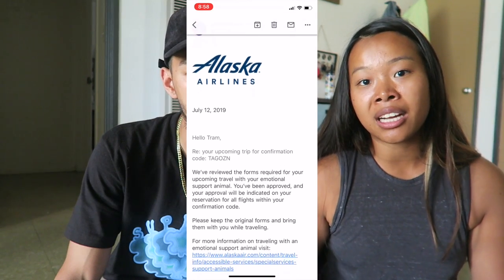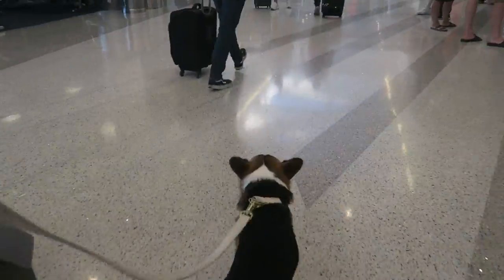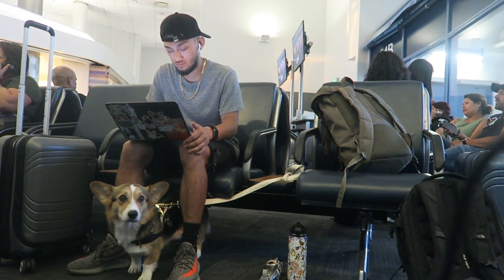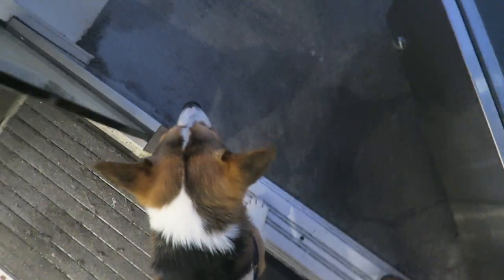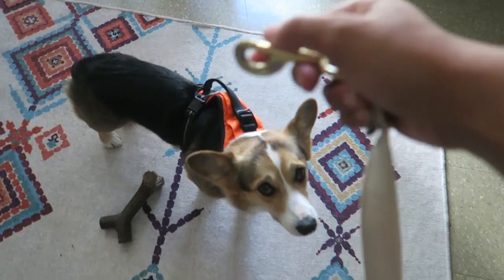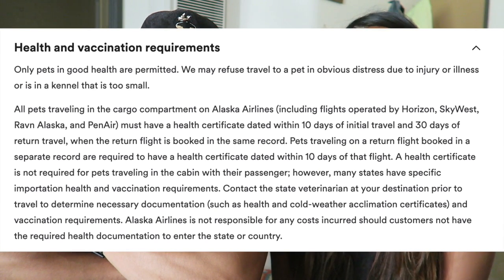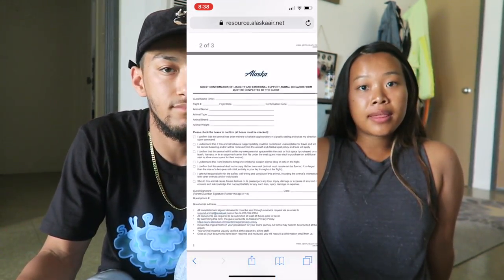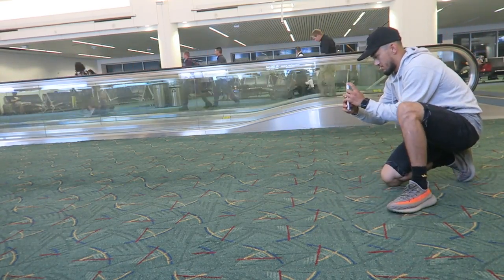HOW TO FLY WITH YOUR DOG IN AN AIRPLANE CABIN | EMOTIONAL SUPPORT ANIMAL PROCESS *HARNESS GIVEAWAY *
Our Corgi, Pavlov, has the privilege of traveling the country on wild dog adventures. A common question that we receive is "how are you able to fly with your dog in the airplane cabin?" Watch this video to experience the process of bringing your dog through an airport and learn how you can take your dog with you on your next trip!

We are giving away a free PetSafe® Walk-Along™ Outdoor Harness! To enter:
2. Comment which color you would like, why you want this harness, and your IG handle
3. Giveaway will end next Friday 8/9/19 and will be announced on our Instagram story

New Pastel Yellow Pavlov hats on sale NOW!